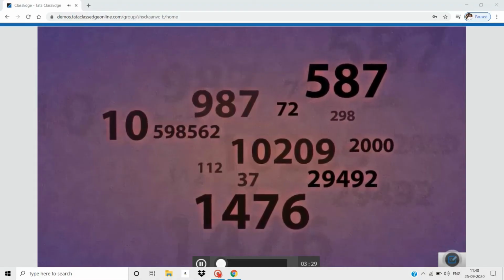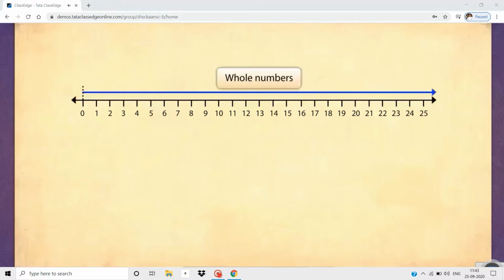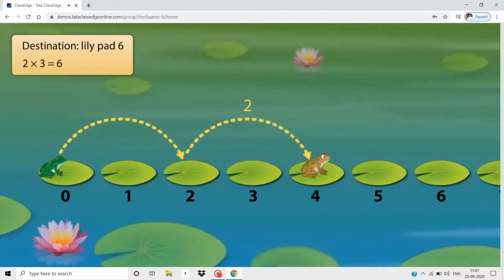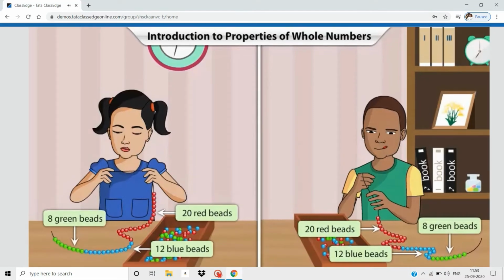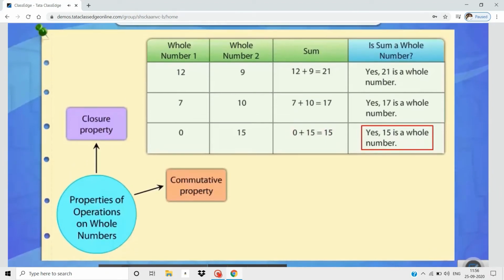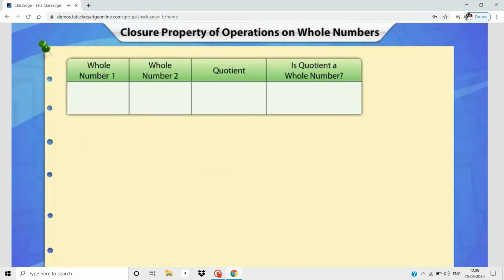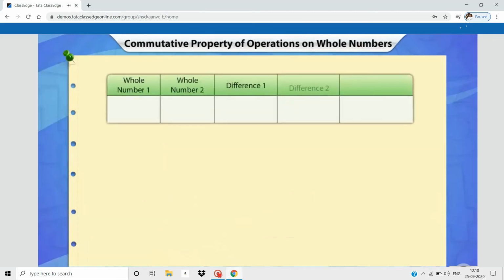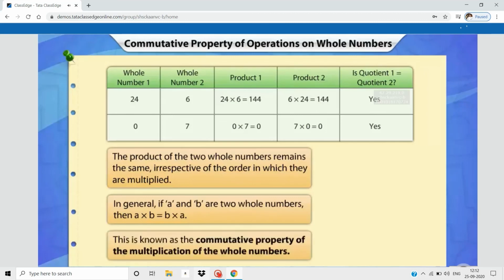NUMBER SYSTEM VI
Math class by SHANTINIKETAN ENGLISH HIGH SCHOOL